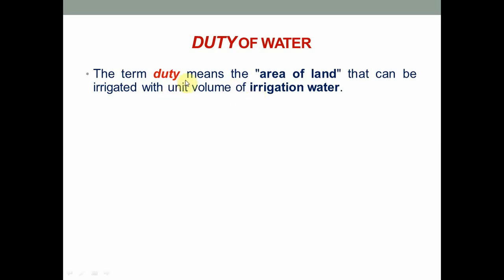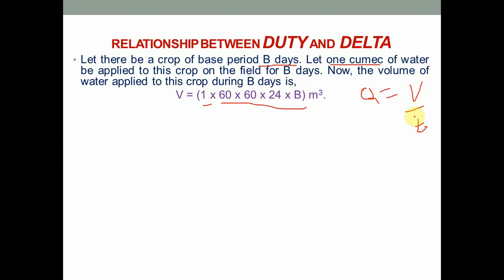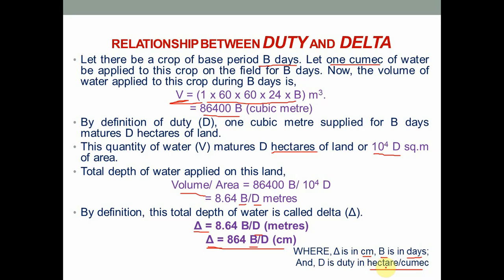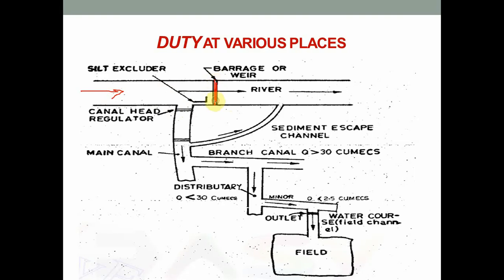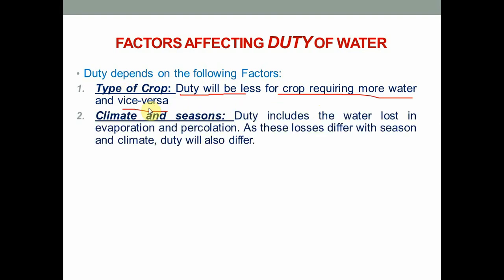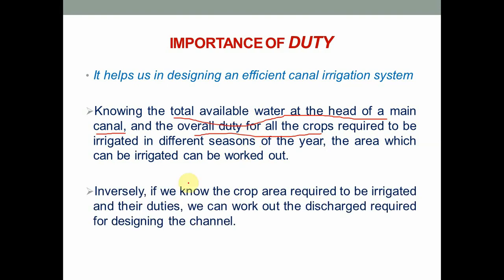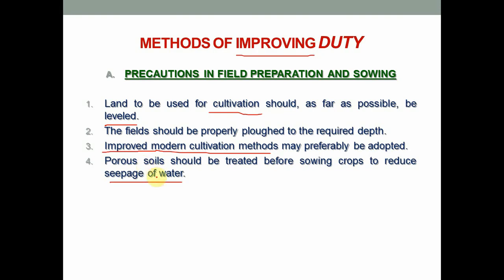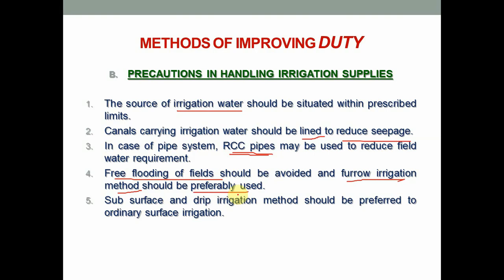Module 1 Lecture 09 - Water Requirement of Crops - Duty of Water